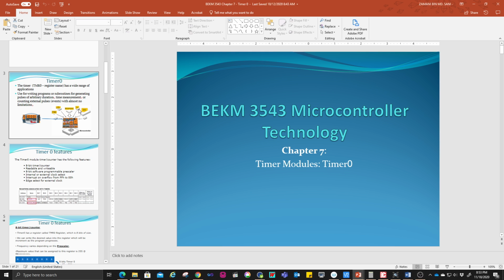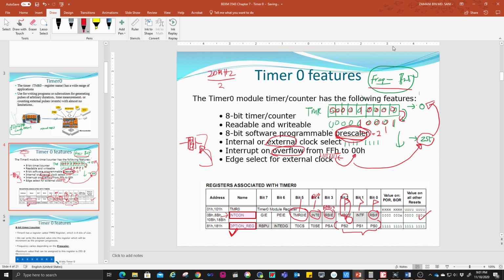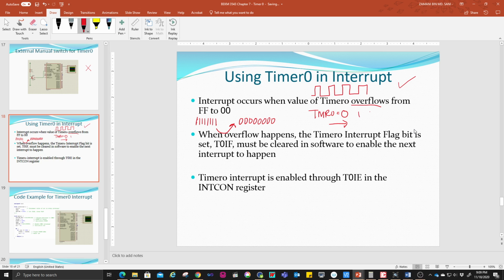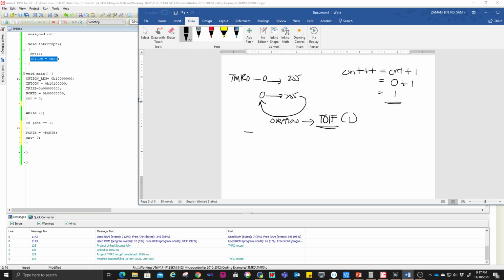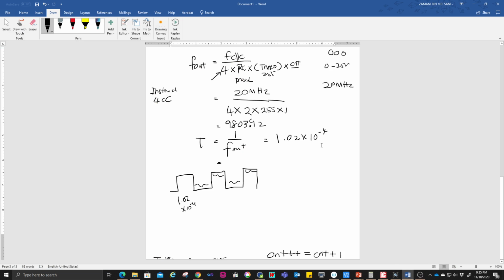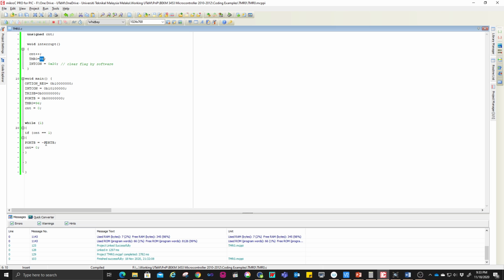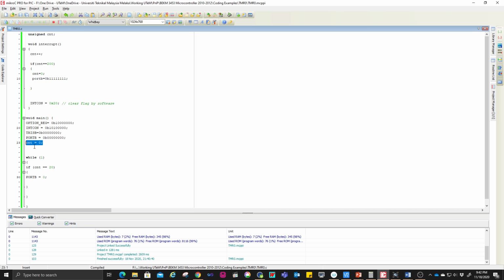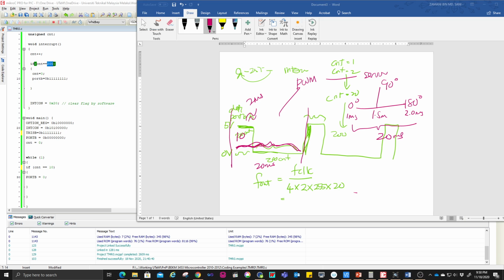BEKM 3453 PIC16F877A Microcontroller Lecture 12 TMR0 Interrupt and Servo